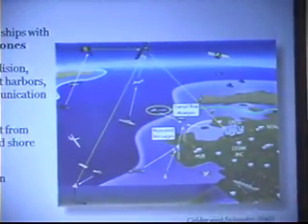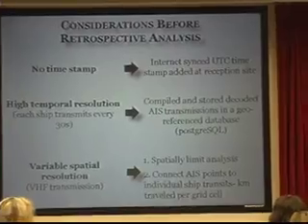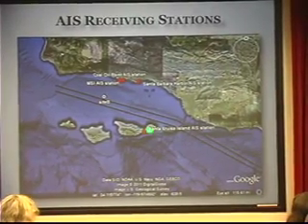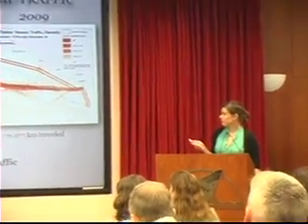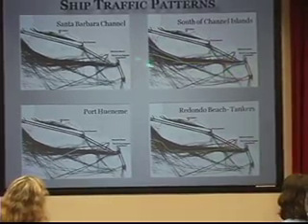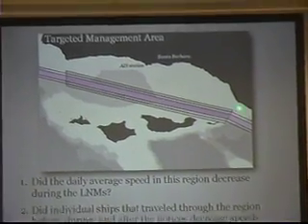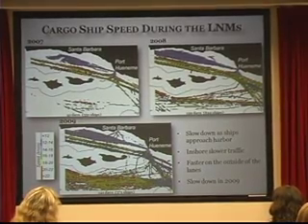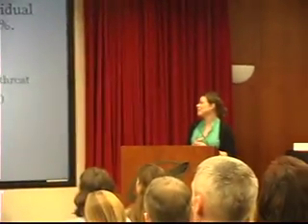Vessel Strike Reduction in the Southern California Bight - Megan McKenna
SCMMW 2011
Vessel Strike Reduction in the Southern California Bight
Megan McKenna, Scripps Institution of Oceanography (SIO)